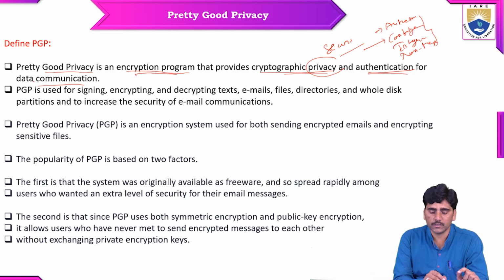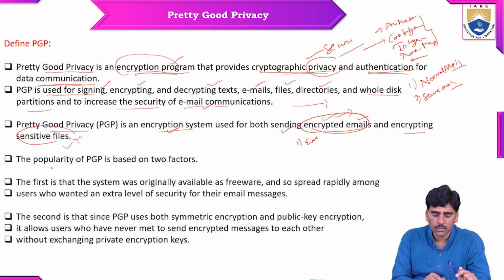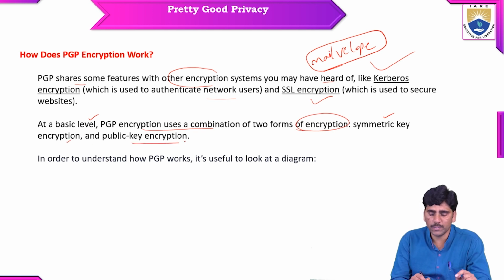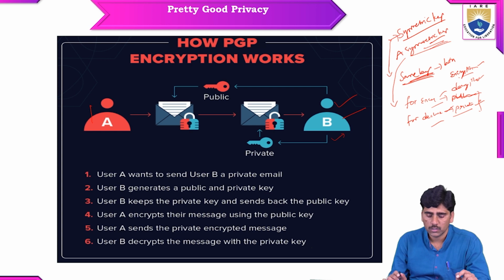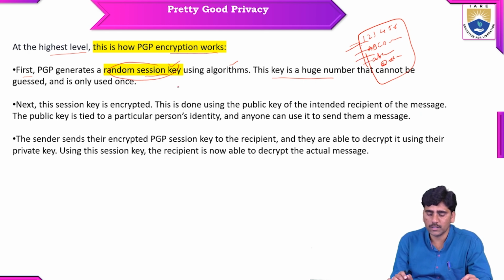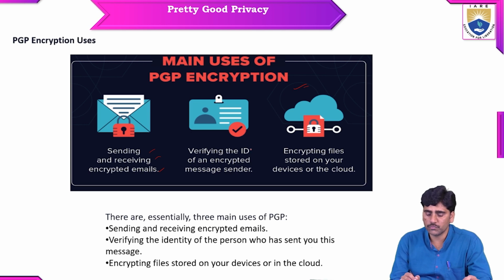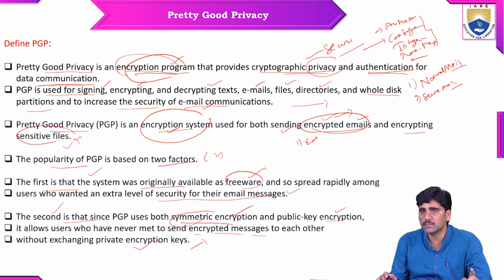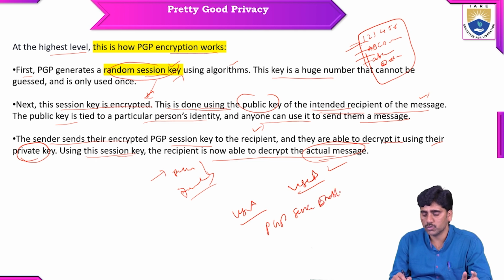Introduction to PGP by Mr. Y Manohar Reddy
|Introduction to PGP by Mr. Y Manohar Reddy IARE

Telangana, India.